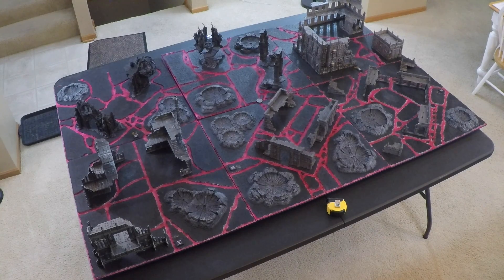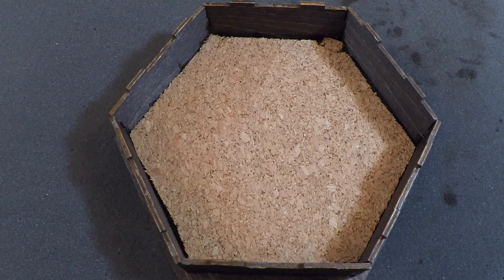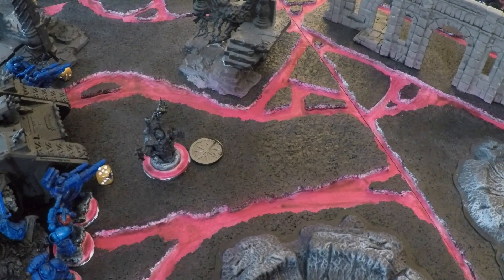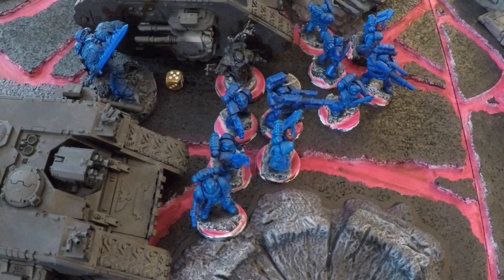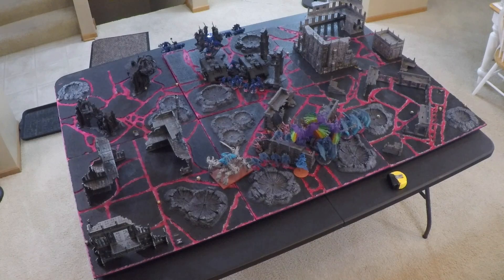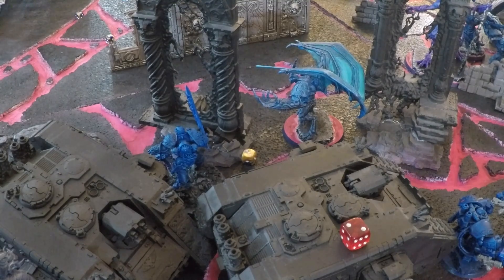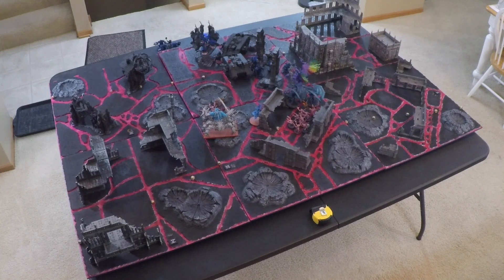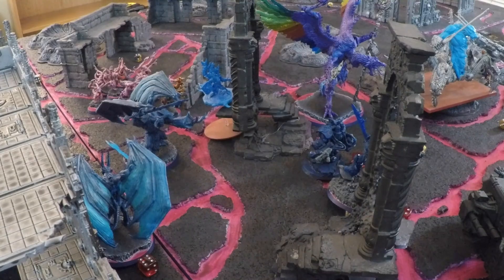Warhammer 40k 8th ed. Battle Report 54 Tzeentch vs. Ultramarines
Warhammer 40k 8th ed. Battle Report 54
2,000 Points Tzeentch vs. Ultramarines
Group 7 Battle Report 3